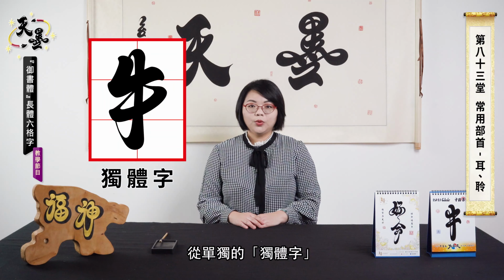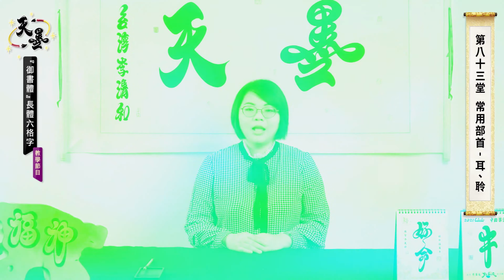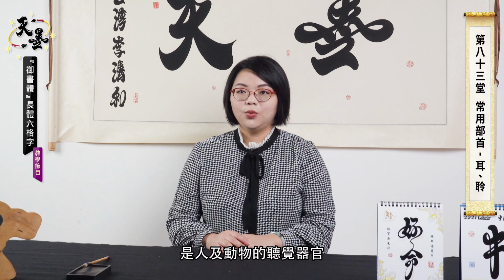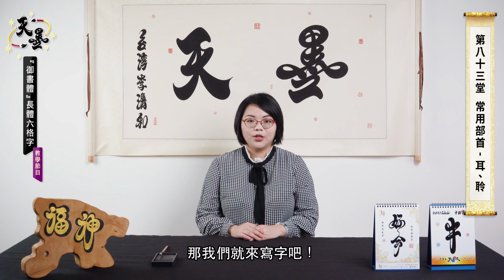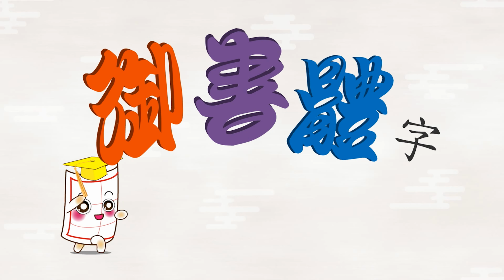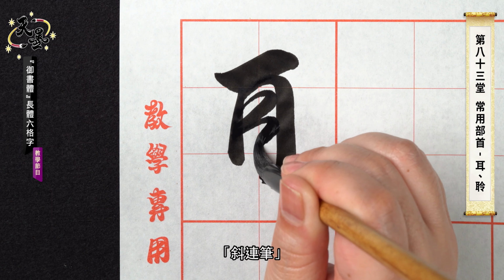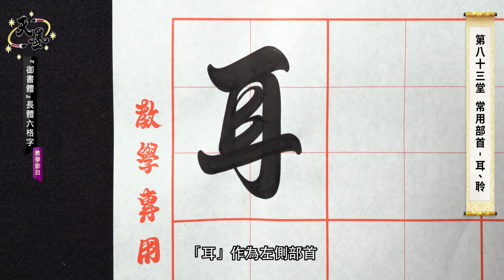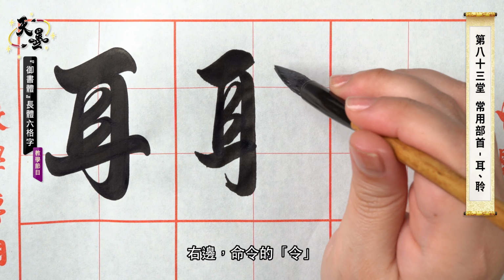【TIAN-MO】YU-SHU-TI rectangular 6-box grid calligraphy teaching program83-Chinese Calligraphy Academy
【TIAN-MO】calligraphy teaching program
- High-quality programs make the  quality society -